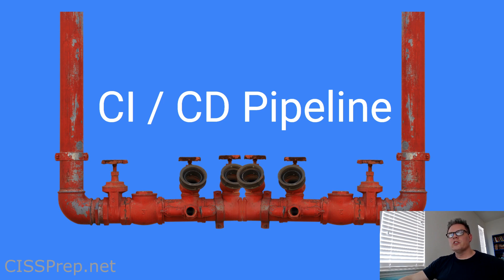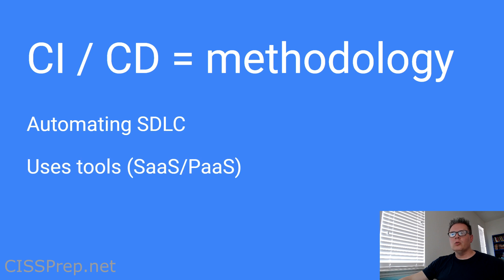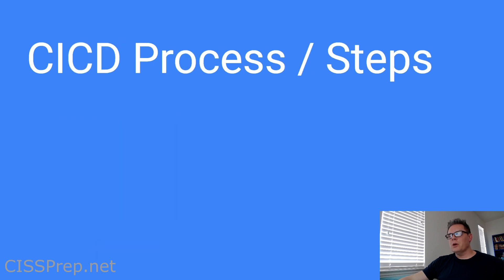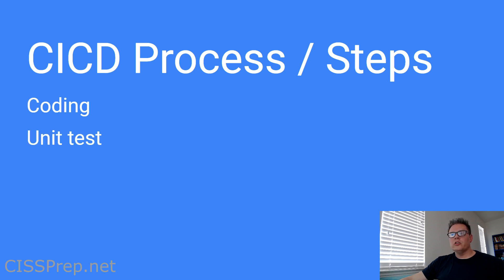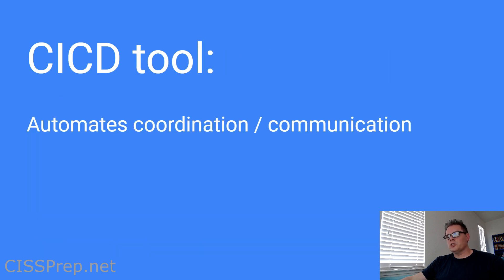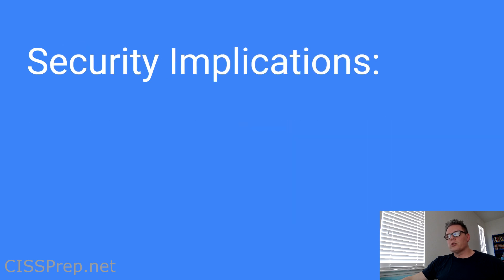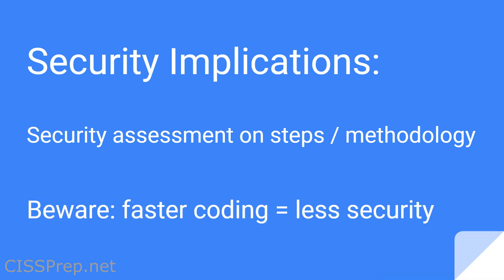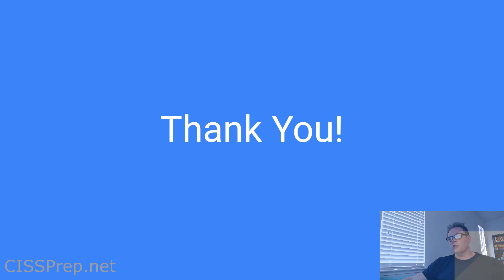CICD Pipeline Explained For CISSP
This quick lesson covers what the CICD pipeline is and how it's presented to CISSP candidates in the Common Body of Knowledge.  We encourage aspiring candidates to use our online practice exams